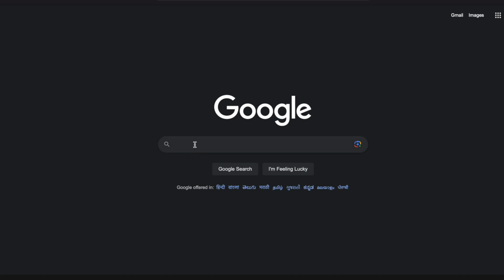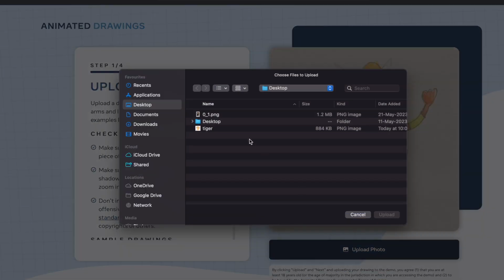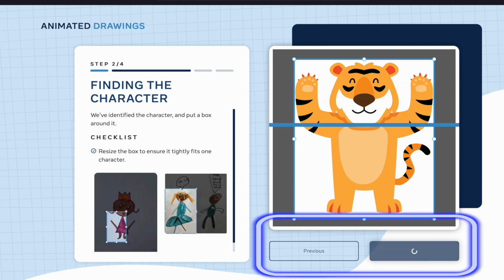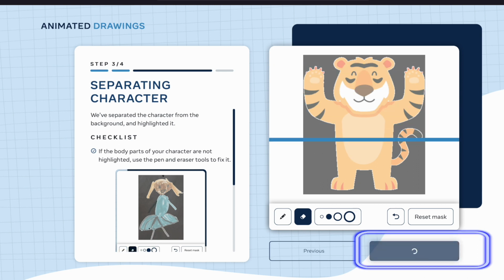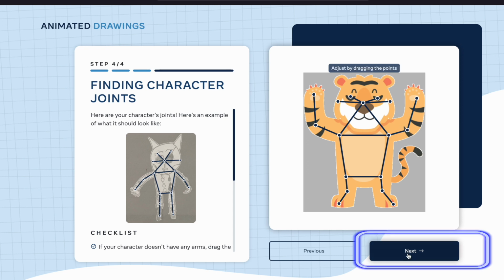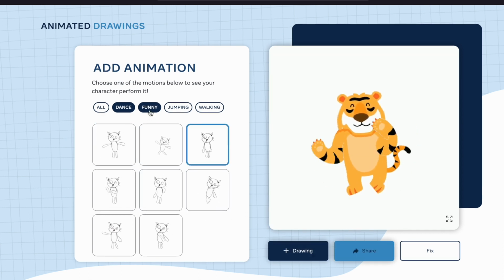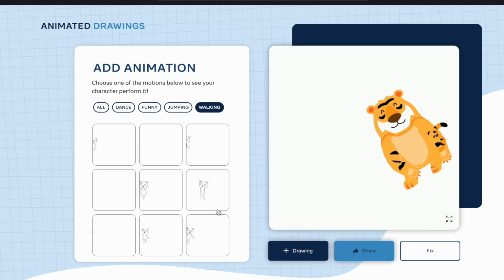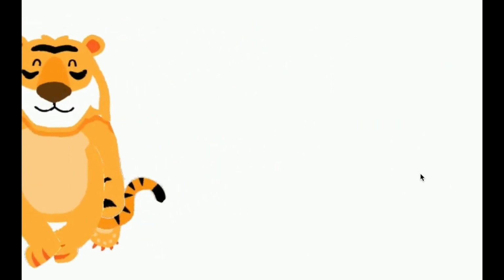AI Animation Generator FREE : Animate Image to Fun Videos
In this video we will explore  how to create amazing animations for free with this AI tool! In this step-by-step tutorial, we'll show you how to use this powerful tool to bring your images and drawings to life. Whether you're a beginner or an experienced animator, you'll love how easy and fun it is to use this tool. some tips and Don't miss out on this must-watch tutorial!..its also a great tool to motivate children by animating their drawings

AI Animation Generator FREE : Animate Image to Funny Video

My Gear :
Wireless Mike by Grenaro:

Iphone 14 pro max:

Apple Mac book pro:

A book that changed my life :

The 4 Hour Work Week Book by Tim ferris:

Image to video generator: Kaiber website